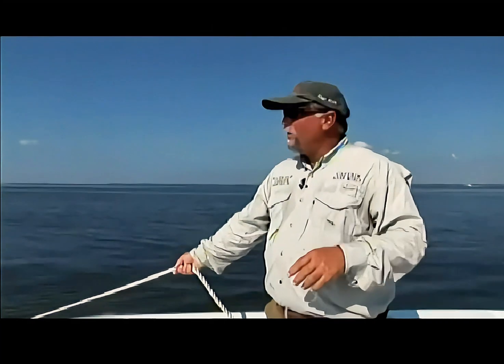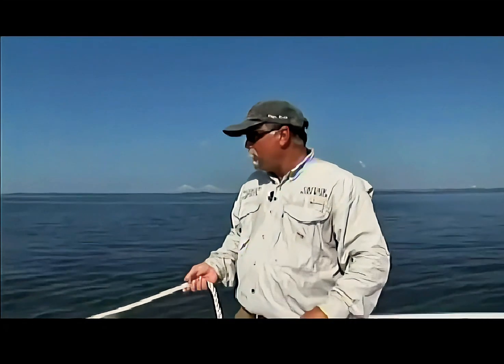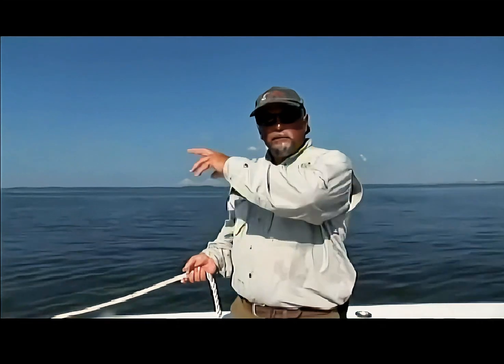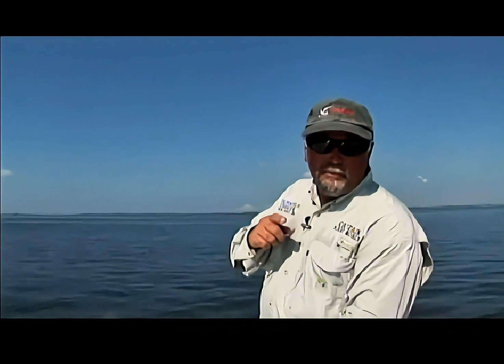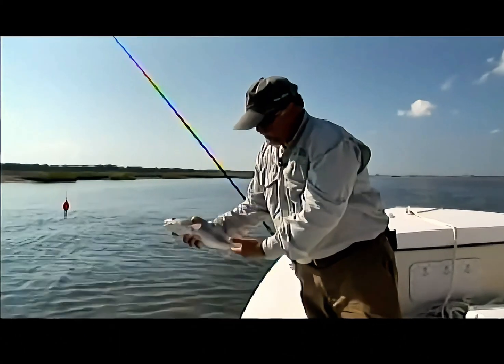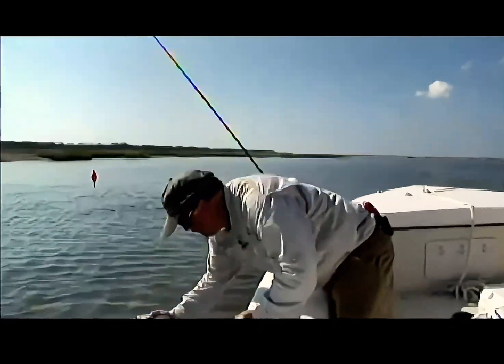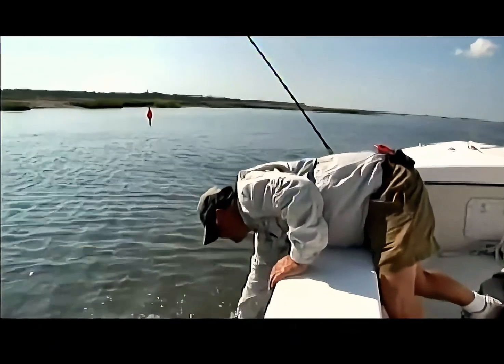Seatrout Season Tip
When the tide comes up, here's a tip for targeting speckled seatrout on the coast of Georgia.

I can highly recommend booking a charter with Capt. Mark Noble.